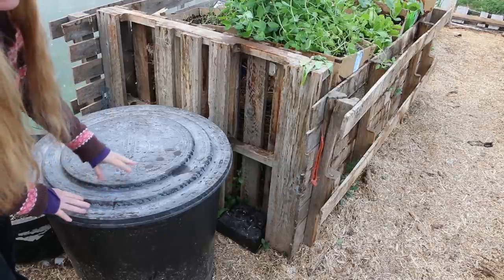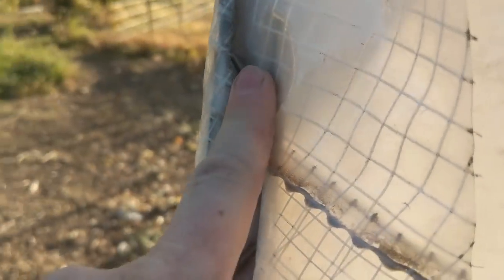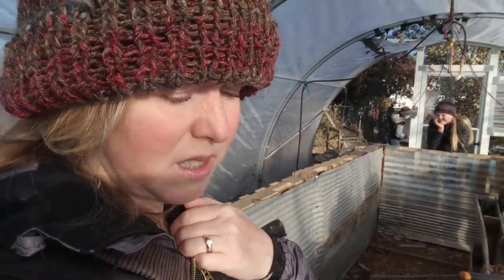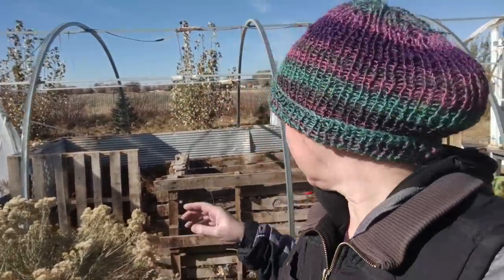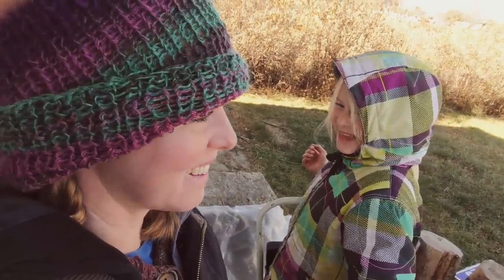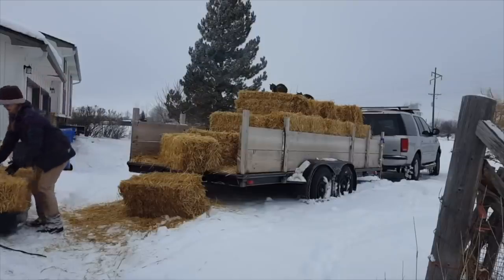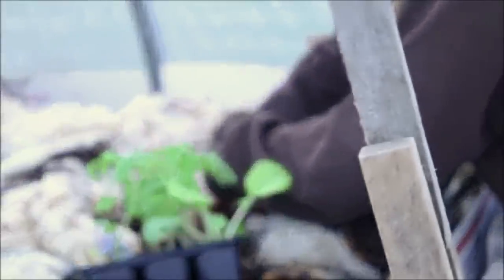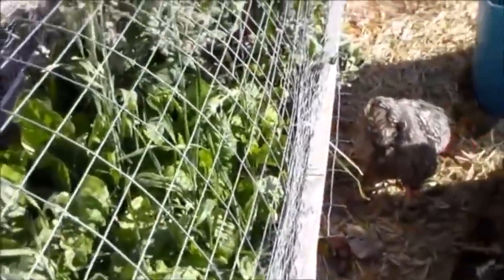The Winter Greenhouse Needs TLC